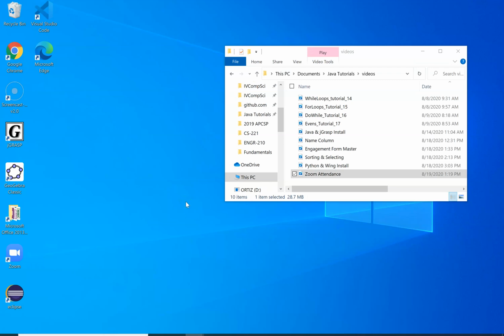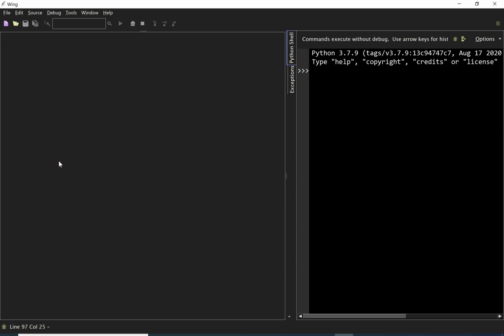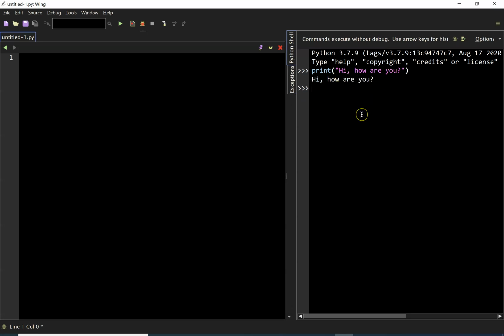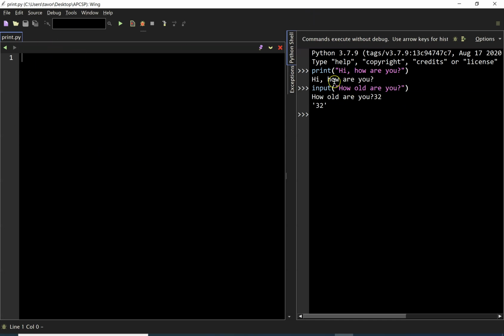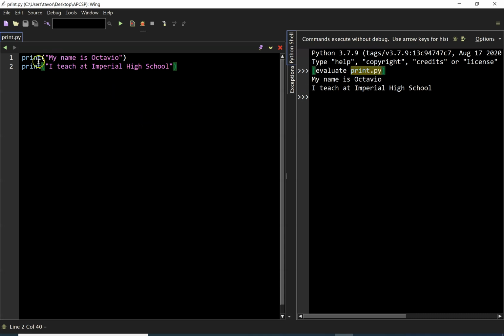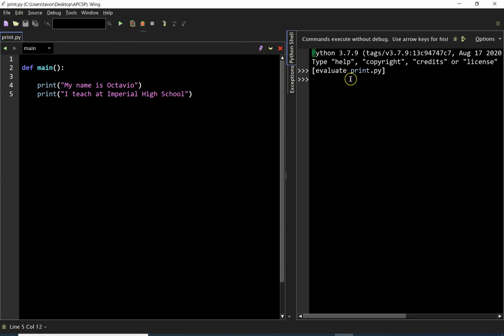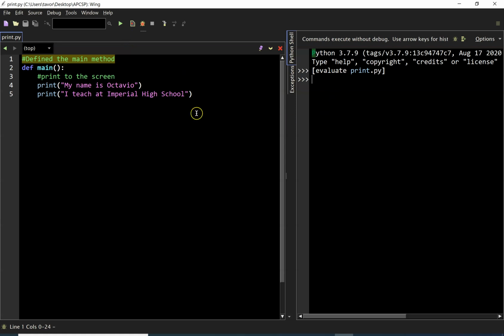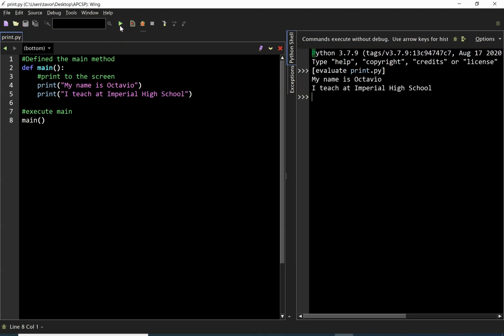Python - Printing & the Main Function Tutorial 1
A look at printing in python and coding the main function.